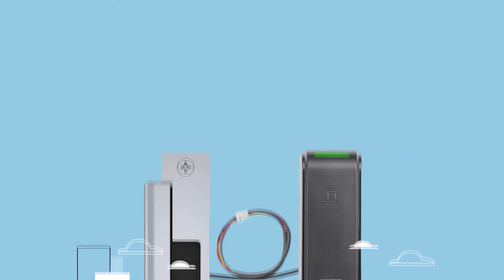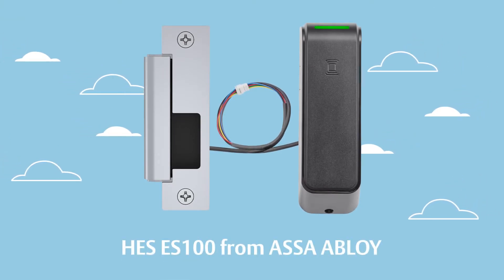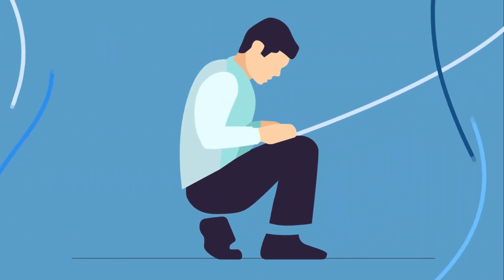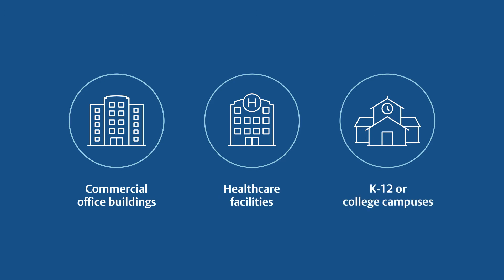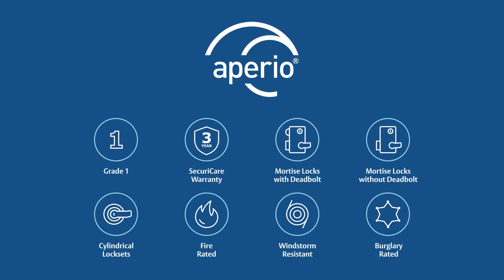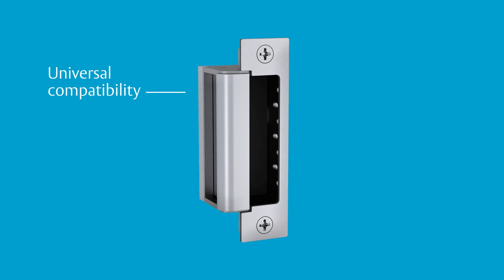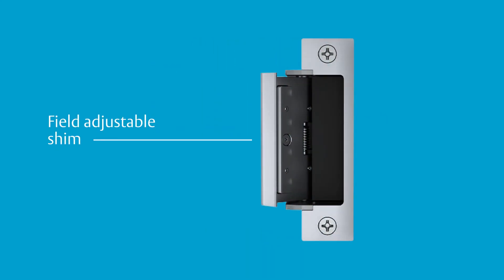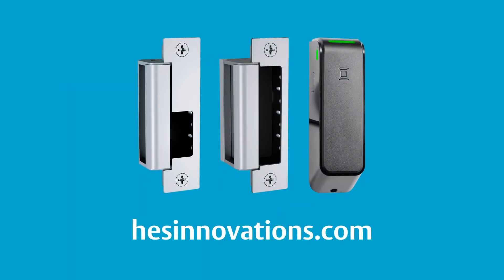Explained: HES ES100 Wireless Electric Strike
The HES ES100 Aperio Wireless Integrated Electric Strike and Card Reader is the most versatile way to retrofit an opening with real-time online access control.

- Battery operated - no need to run wires to every opening
- Universal compatibility for use with most latchbolt locksets
- Factory installed or field upgradeable monitored options
- Field adjustable integrated shim
- Interchangeable faceplates & accessories
- Motorized EcoStrike™ Technology